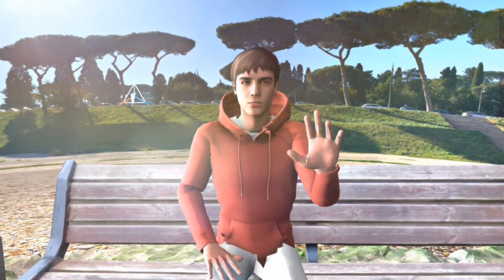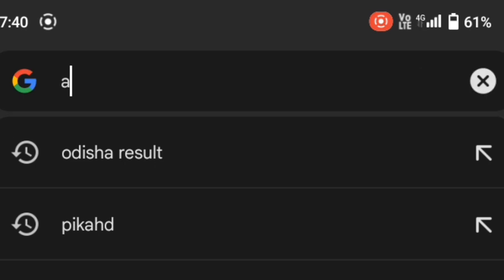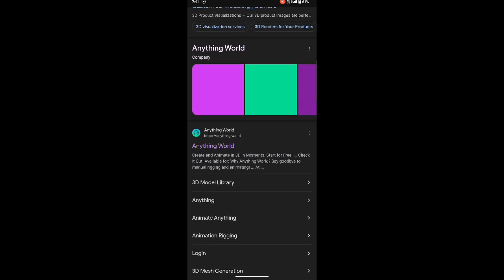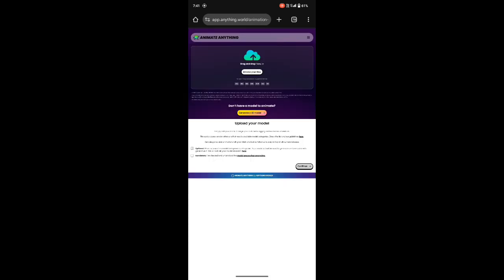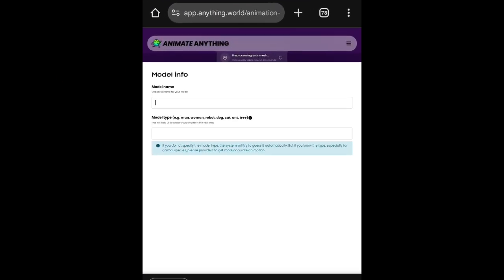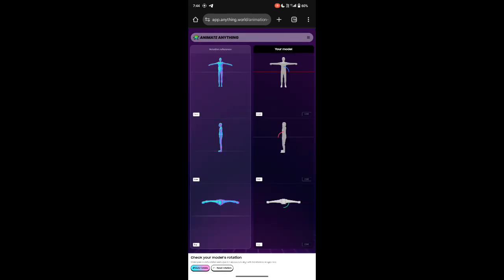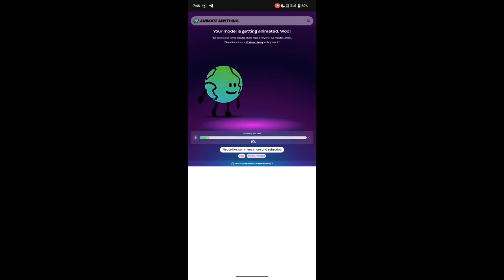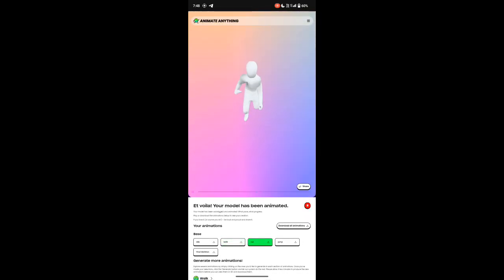How to animate your 3d model without mixamo//